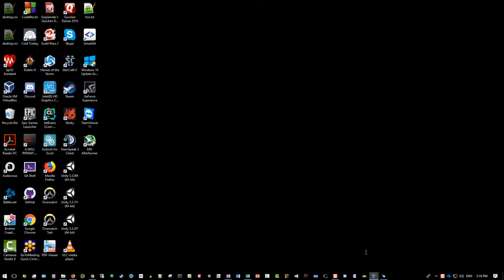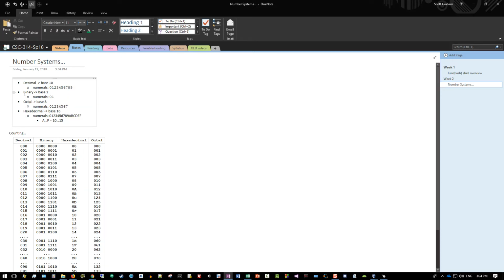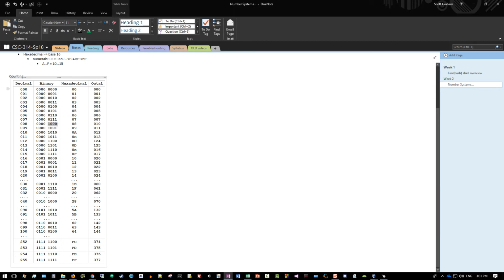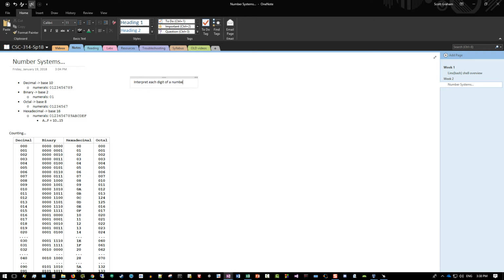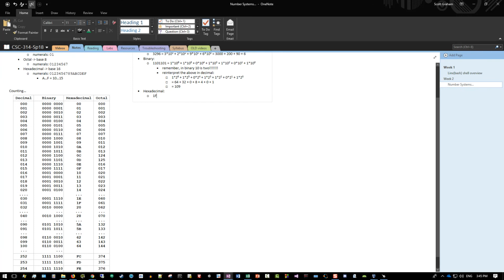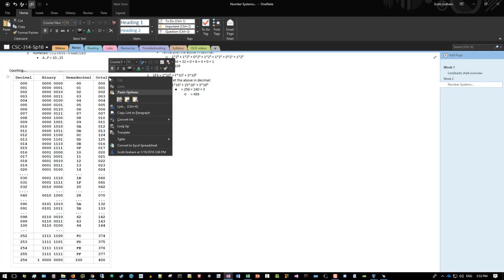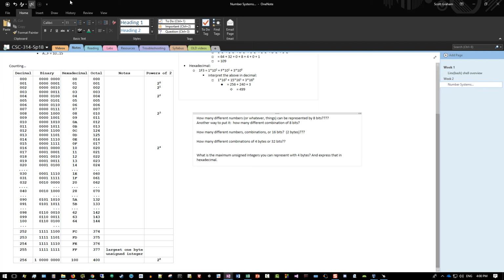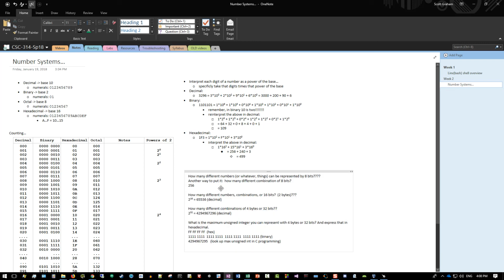sp18 csc314 w2v2 NumberSystemsBinaryHexadecimal